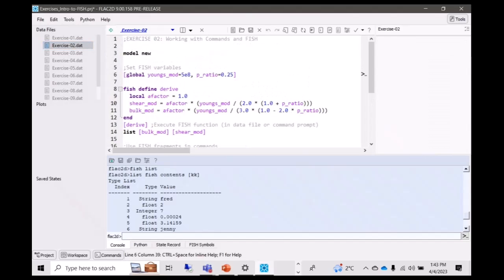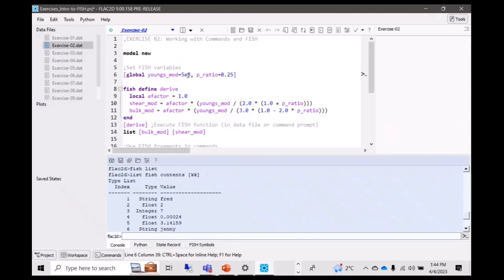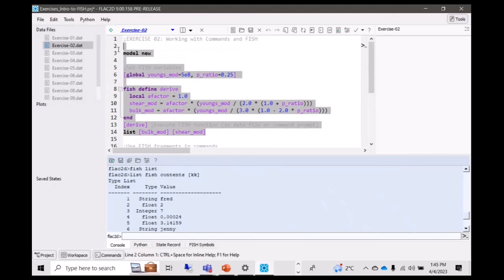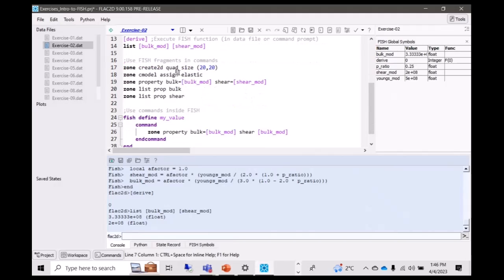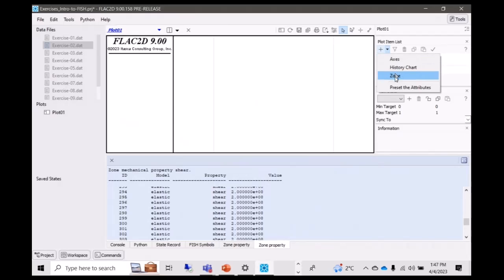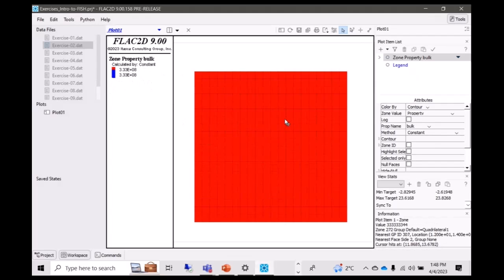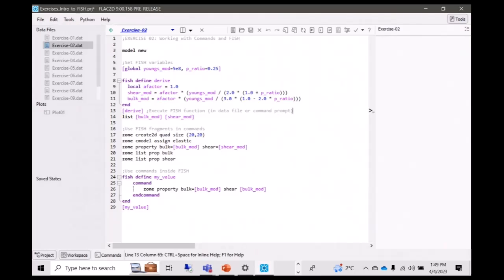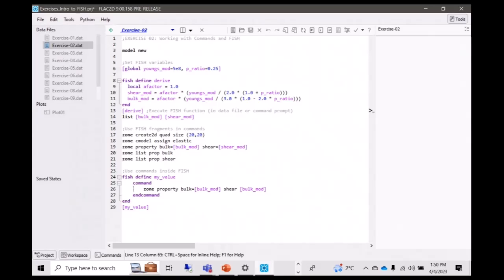FLAC2D 9.0 | FISH Scripting Part 3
Part 3 introduces user-defined functions in FISH. Learn how to create and call custom functions to organize your code, improve readability, and reuse logic across different parts of your FLAC2D model. A key step in building more powerful and modular scripts.